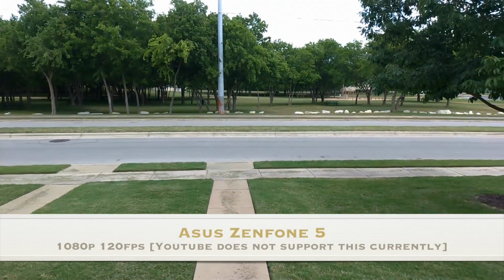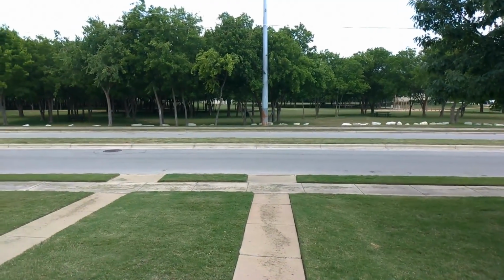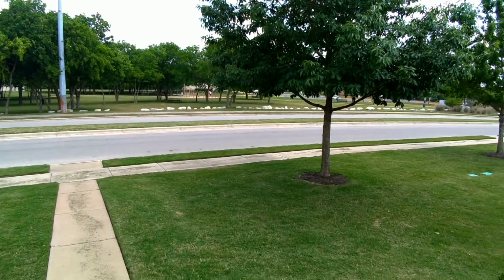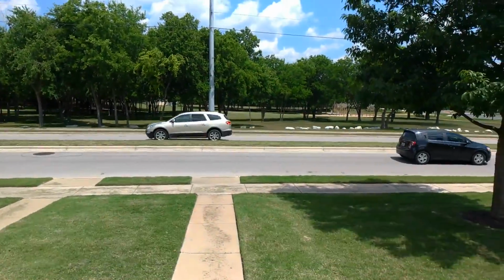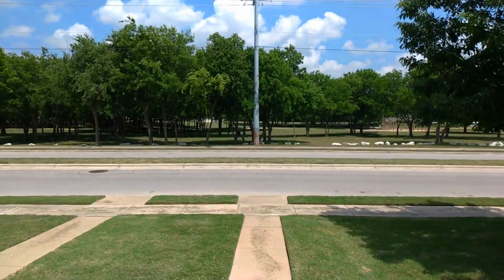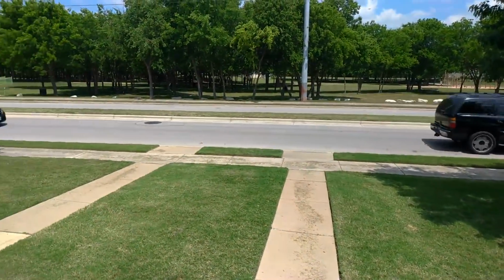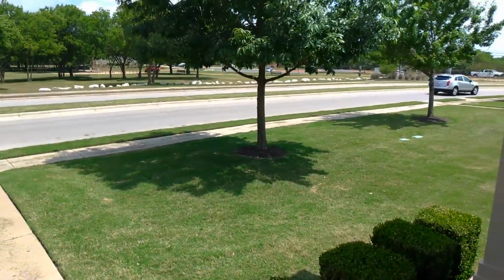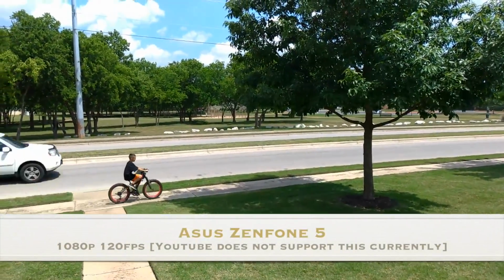Asus Zenfone 5 | 1080p 120fps Video & 49mp Photos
Canon EOS Rebel SL2 SOLD

J. Williams